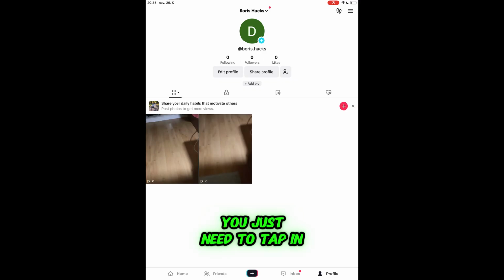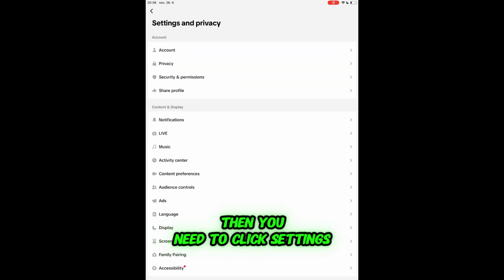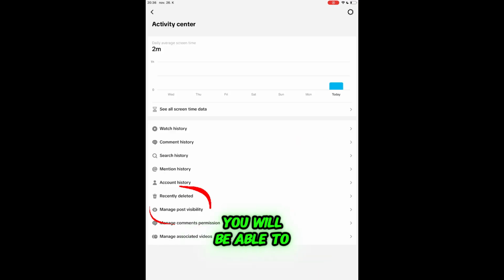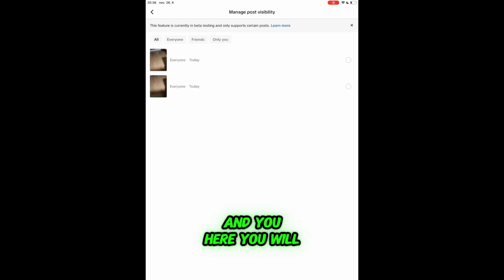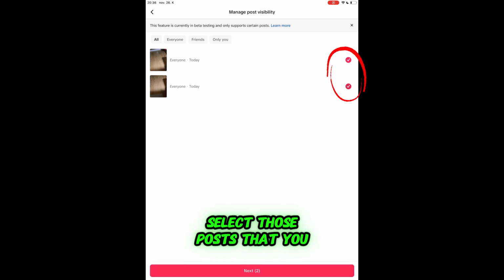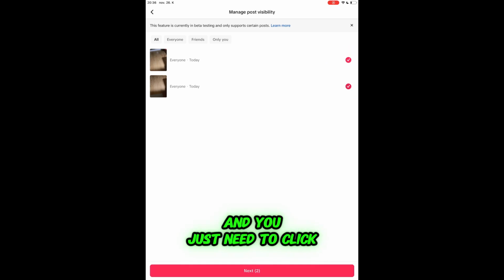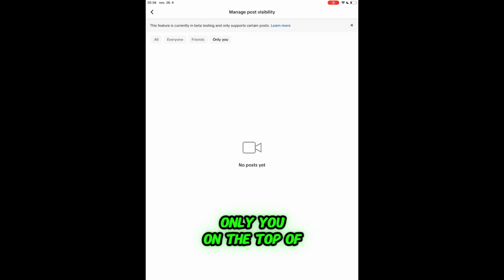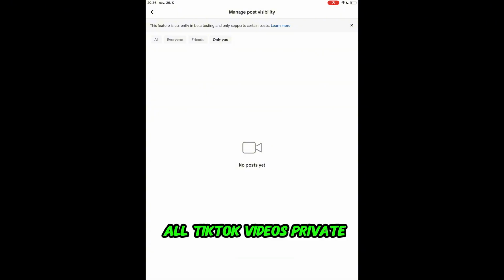How To Make All Tiktok Videos Private (in 2025)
In this video tutorial I'm going to show you how you make all tiktok videos private.